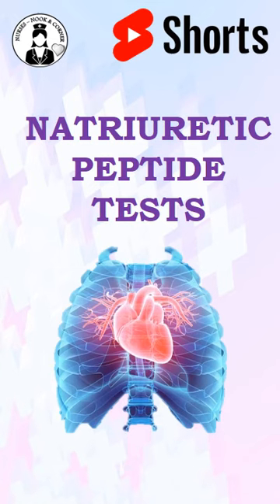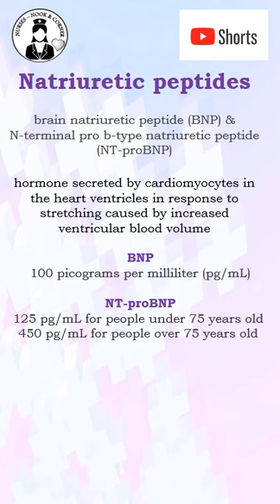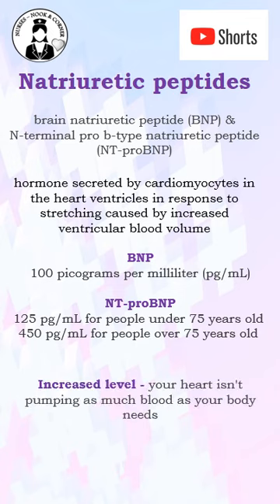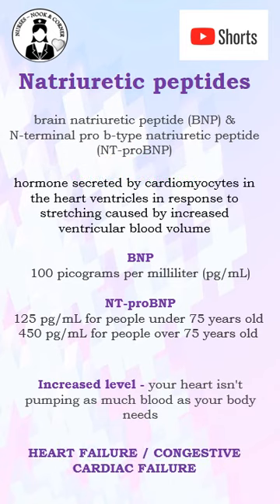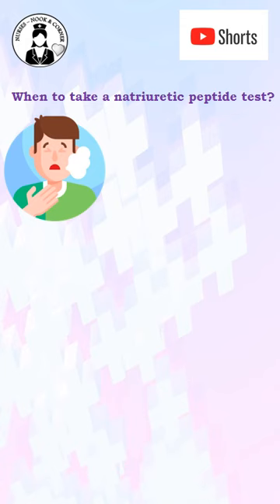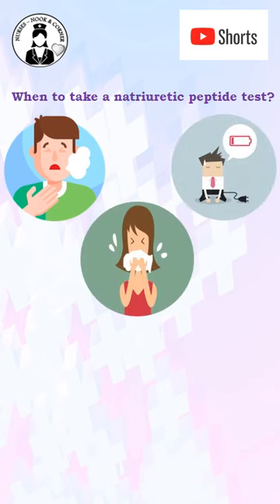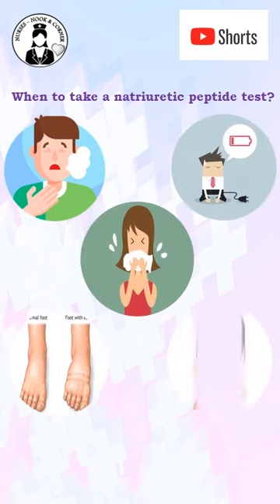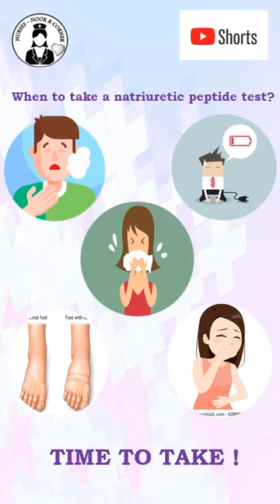NT-proBNP / BNP - CARDIAC FAILURE DIAGNOSTIC TOOL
A BNP, NT-proBNP  tests detects a rise in BNP, which indicates heart failure. Your doctor may recommend this test if you have symptoms of heart failure, such as shortness of breath.

Early diagnosis of heart failure can ensure that you get quick and effective treatment to prevent further complications.

The video is intended as an educational resource only. The information within this video or on this channel isn't designed to replace professional input, so if you have any medical issues please consult a medical provider. No professional relationship is being created by watching this video. This channel  cannot give any individual medical advice. This channel accepts no responsibility for individual interpretation of data, although it is always accurate to the best of his knowledge at the time of the video being published.